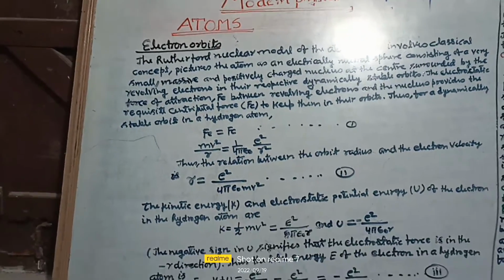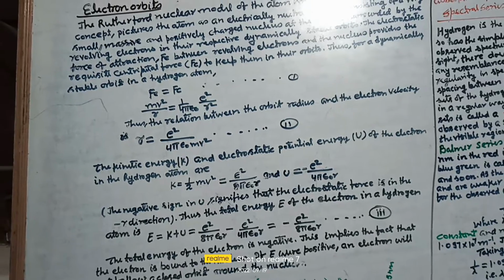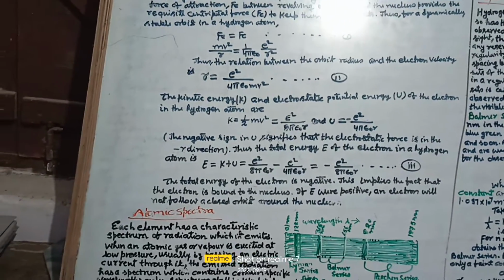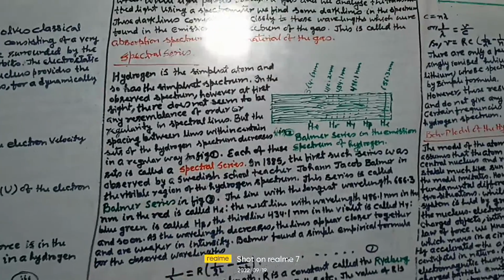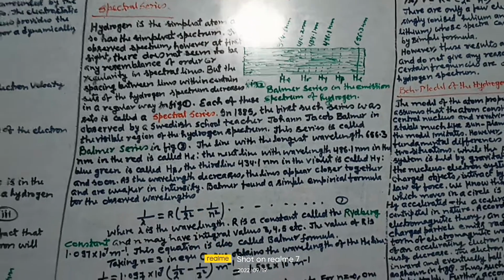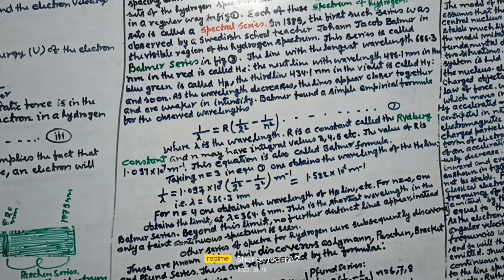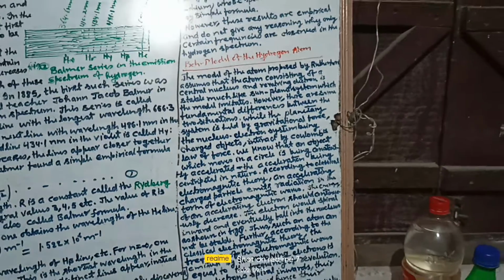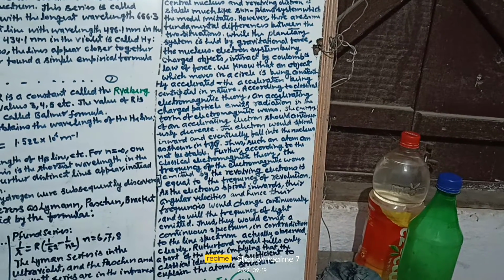13 October 2022